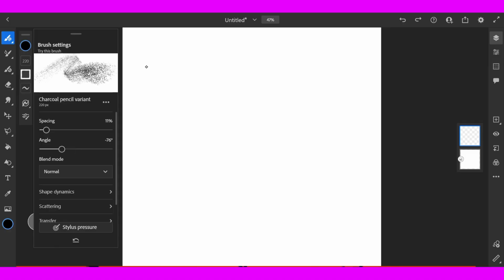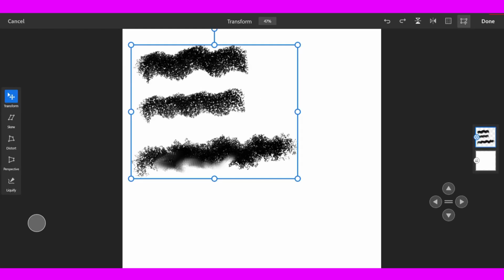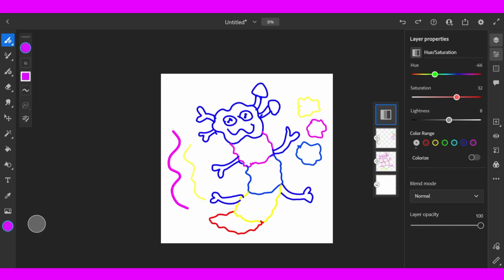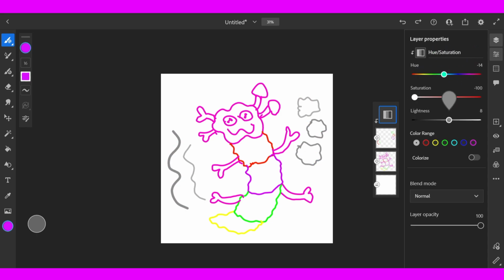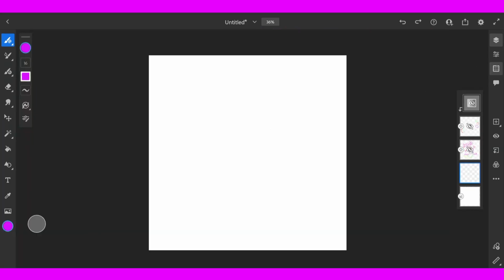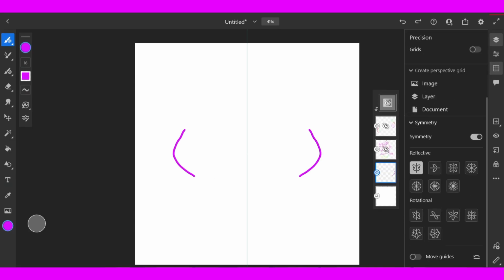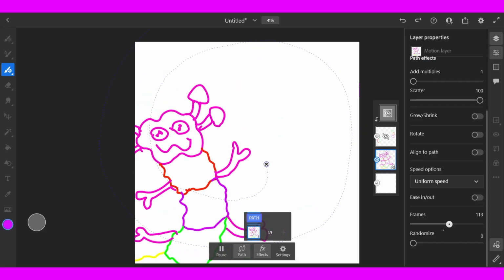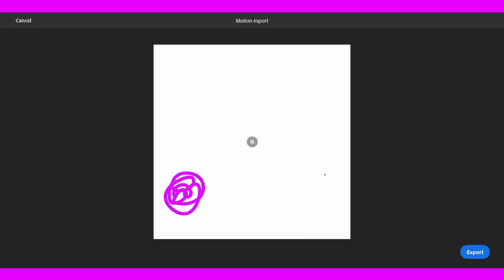THESE FEATURES ARE GREAT / Adobe Fresco Review 3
More Fresco Features!